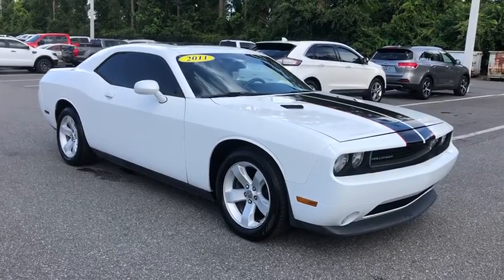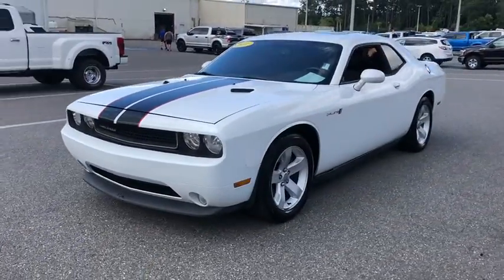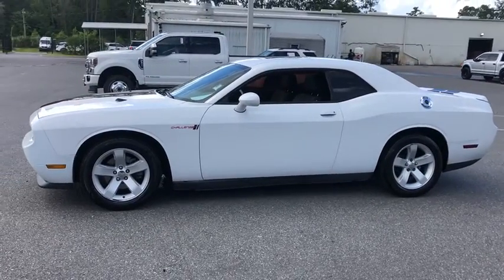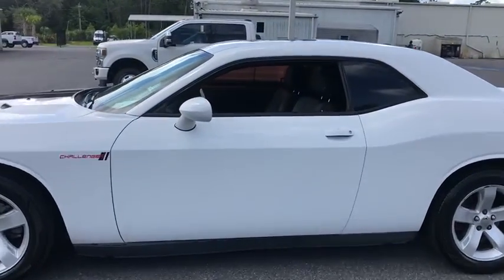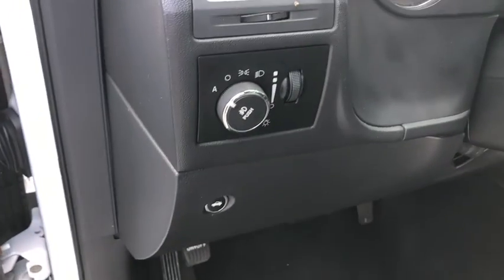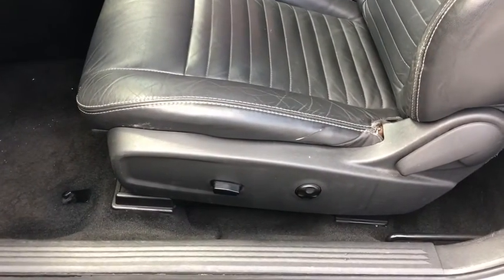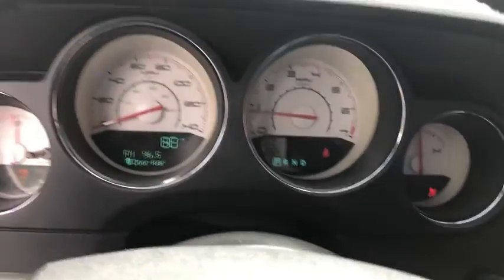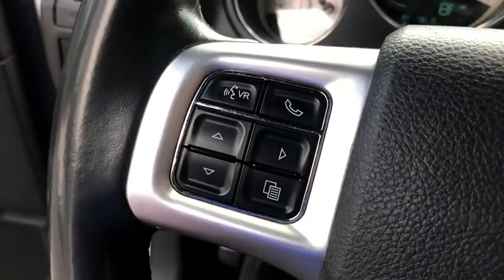2011 Dodge Challenger Jacksonville, Orange Park, Gainesville, St. Augustine, Kingsland, FL BH604519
Bright White Clearcoat Used 2011 Dodge Challenger available in Jacksonville, Florida at Duval Ford. Servicing the Orange Park, Gainesville, St. Augustine, Kingsland, FL area.

Duval Ford
1616 Cassat Ave

2011 Dodge Challenger Bright White Clearcoat RWD 5-Speed Automatic 3.6L V6 24V VVT **LEATHER!! **COMMISSION FREE SALES PEOPLE **5 DAY MONEY BACK GUARANTEE **CAR WASHES FOR LIFE **1ST OIL CHANGE FREE **NON SMOKER** **LOCAL TRADE** ** ALLOY WHEELS**.brbrOdometer is 7061 miles below market average! 18/27 City/Highway MPGbrbrAwards:br * JD Power APEAL StudybrPrices are plus tax tag title $198 Electronic Filing Fee and dealer pre-delivery service fee in the amount of $899 which charge represents cost and profit to the dealer for items such as cleaning inspecting and adjusting new and used vehicles and preparing documents related to the sale. Duval Value-Price - our way of selling higher mileage or older vehicles and passing the savings on to you! Call us today at or visit us on the web * Whether you grew up owning one or regret being born too late for the privilege lovers of the genre will find the 2011 Dodge Challenger promises the same head-turning good looks and Hemi-powered acceleration as the original. Source: KBB.combr * Strong V6 and V8 engines; compliant ride; spacious and comfortable cabin; huge trunk; upscale interior quality; distinctive exterior styling. Source: Edmunds